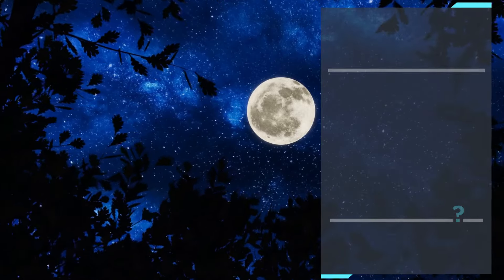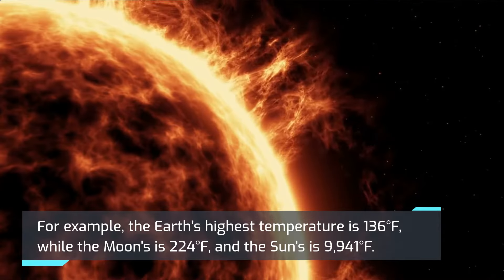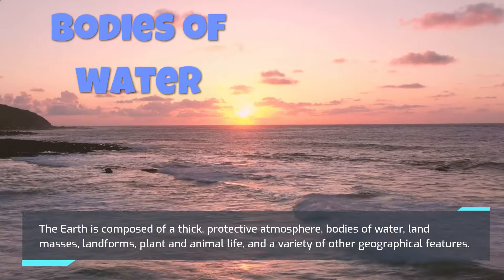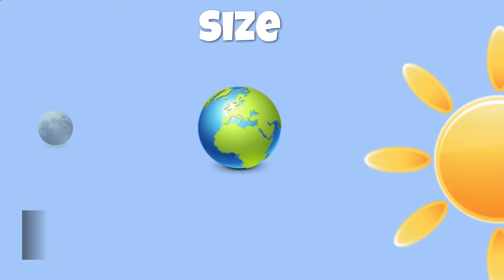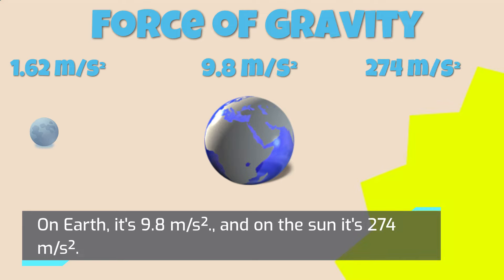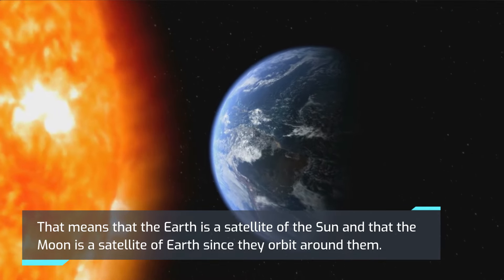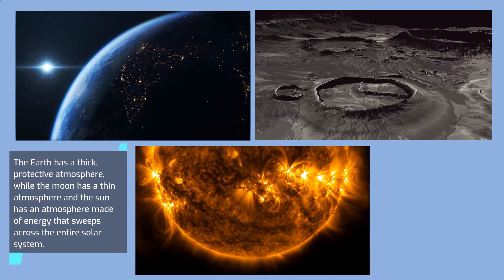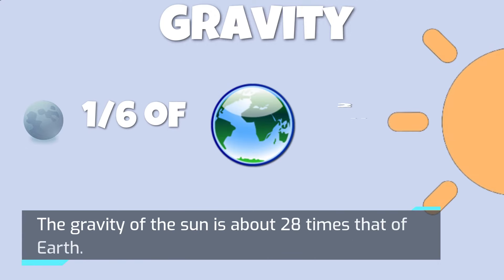What are the Physical Characteristics of the Earth Sun & Moon?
The physical characteristics of the Earth, Sun and Moon are very different. The Earth has a temperature range adequate to support its animal and plant life. The Moon's temperature range is too high and too low compared to the Earth, and the sun is way too hot to support any life.
🔥 The Must-Have Digital Toolkit for Mastering Earth, Space and Weather! Crafted by Experts!

TEKS Addressed:
*4.8B Describe and illustrate the continuous movement of water above and on the surface of Earth through the water cycle and explain the role of the Sun as a major source of energy in this process.
*5.8A Recognizable patterns in the natural world and among the Sun, Earth, and Moon systems. Differentiate between weather and climate.
*5.8C Demonstrate that Earth rotates on its axis once approximately every 24 hours causing the day/night cycle and the apparent movement of the Sun across the sky.
*5.8D Identify and compare the physical characteristics of the Sun, Earth, and Moon.